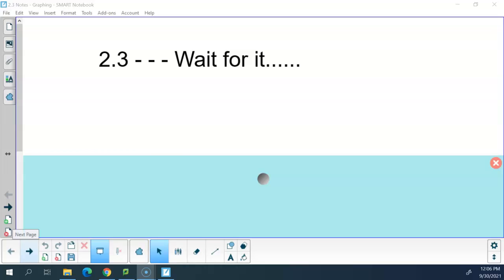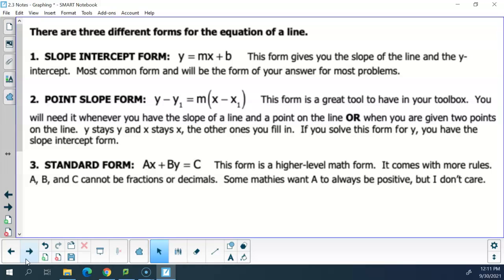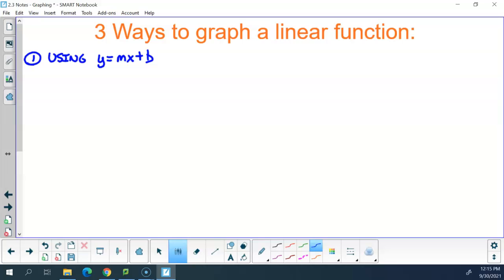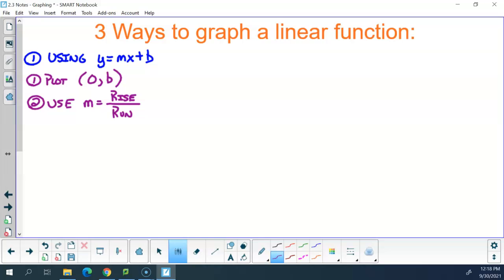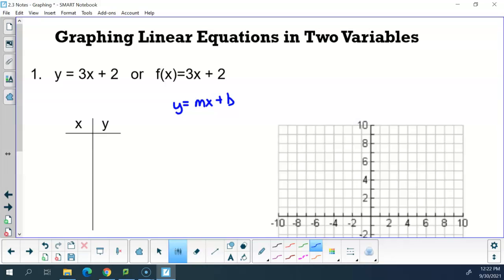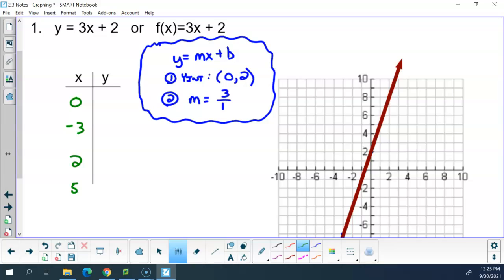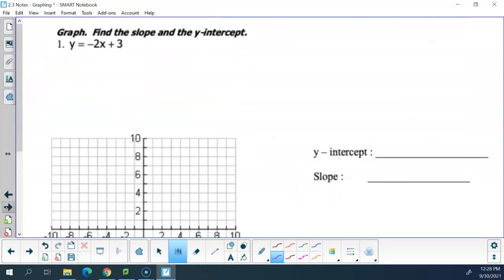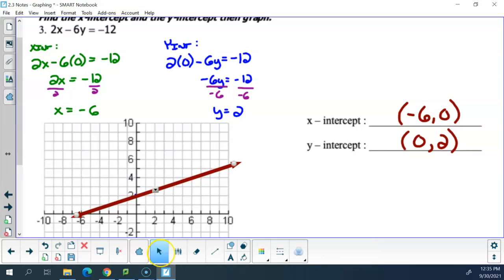R Sept. 30 - 2.3 Notes